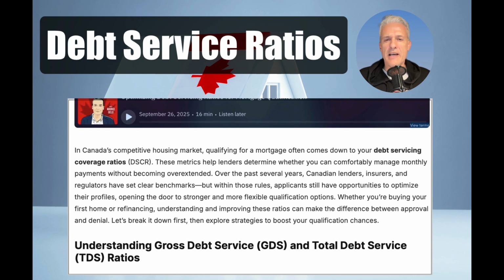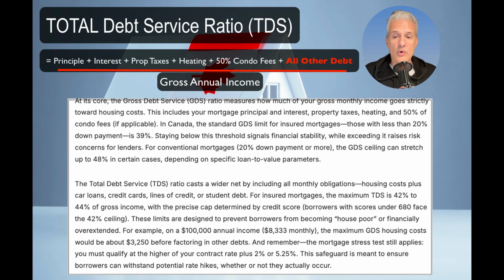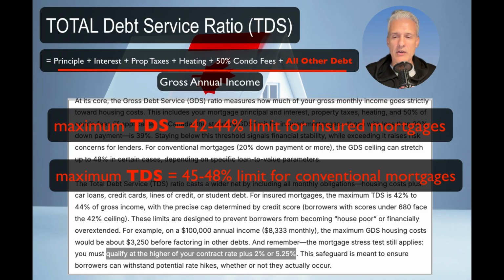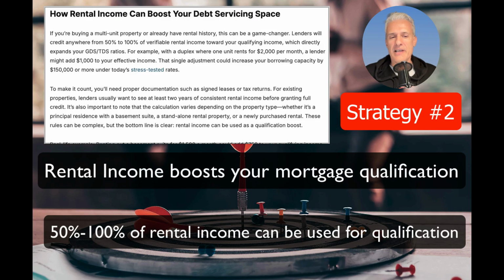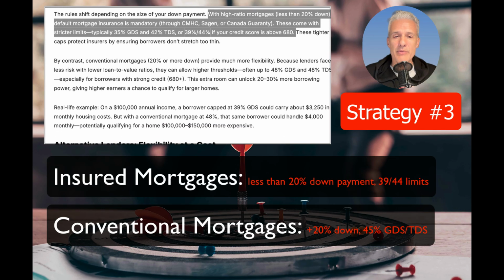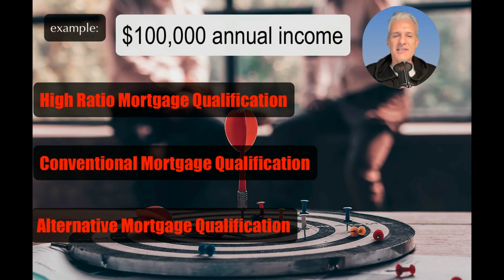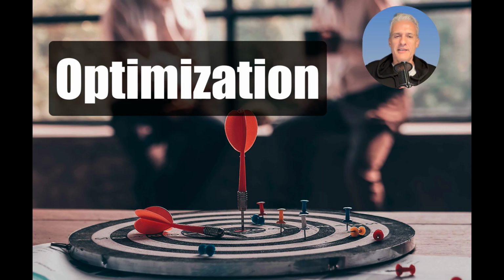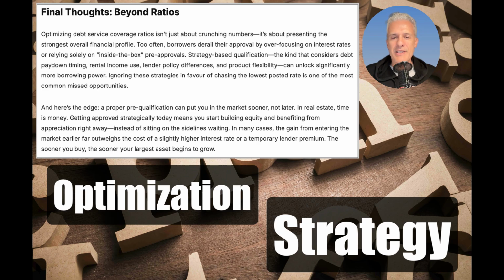Mortgage Qualification Canada | How to Optimize Debt Service Ratios (GDS & TDS)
In Canada’s competitive housing market, mortgage approval often comes down to your debt service coverage ratios (GDS & TDS). These ratios determine how much of your income goes toward housing and debt payments—and whether lenders see you as financially stable.

In this video, I break down:

-What GDS (Gross Debt Service) and TDS (Total Debt Service) ratios are
-The current limits set by Canadian lenders, insurers, and regulators
-Strategies to improve your ratios, including:
 ✅ Paying down high-interest debts
 ✅ Leveraging rental income
 ✅ Understanding insured vs conventional limits
 ✅ Considering alternative lenders for flexibility
-Real-world examples that show how optimizing ratios can unlock $100K+ more in borrowing power

📌 Whether you’re a first-time buyer or planning to refinance, understanding debt ratios is key to maximizing your mortgage approval.

Chapters
 0:00 – Intro: Why Debt Ratios Matter
 1:16 – What is GDS?
 2:01 – What is TDS?
 3:33 – Strategy 1: Paying Down Debt
 4:01 – Strategy 2: Rental Income Boost
 4:47 – Strategy 3: Insured vs Conventional Limits
 5:20 – Strategy 4: Alternative Lenders
 5:51 – Real-World Examples
 7:13 – Final Recap & Closing Remarks

 👉 Podcast Links: Search for Mortgagenomics Canada in your favourite podcast platform